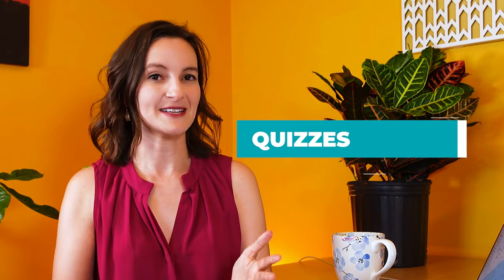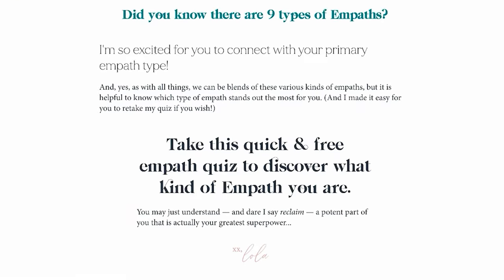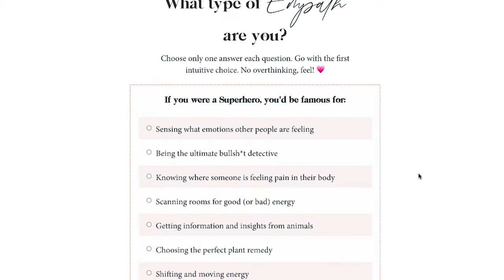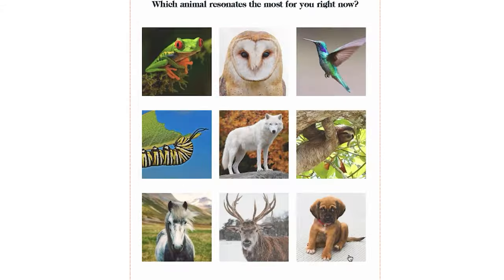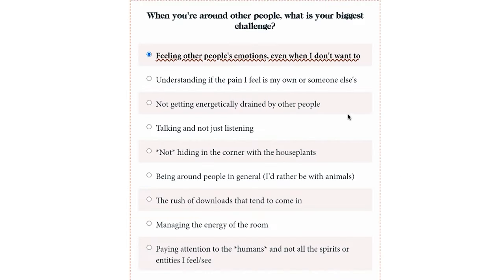10 Gamification Examples | What is Gamification Done Right?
If you're curious about gamification, and whether it's a dangerous trend or it can be used for good in education and marketing?

In this video, you'll see some examples of marketing gamification, gamification in online learning, and gamification in training and development.

🎥 Here's what we'll cover in this gamification techniques video:

0:00 Intro to gamification
0:29 The benefits of gamification
1:38 Gamification points & credit systems
3:00 Leaderboards, badges, and points
4:04 Storytelling and choose your own adventure games
5:21 Unlocking bonuses
5:58 Accountability and buddy systems
6:40 Progress tracking
7:28 Quizzes and personality tests
8:29 Certificates and badges
9:00 Countdown timers

The top 4 gamification techniques you're probably already aware of are great, but thinking outside the box when it comes to gamification means you can create a truly memorable experience for members and students.

I hope this video has inspired you to use gamification for good with these gamification examples that work for corporations, schools, and even in marketing, too.

🔌 Get the AccessAlly WordPress plugin and find out about its' gamification software capabilities here: